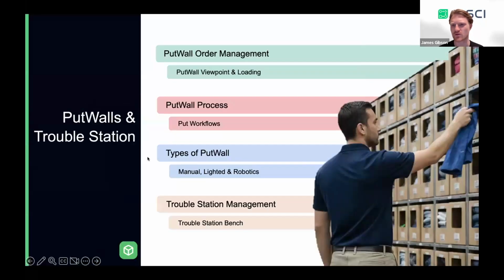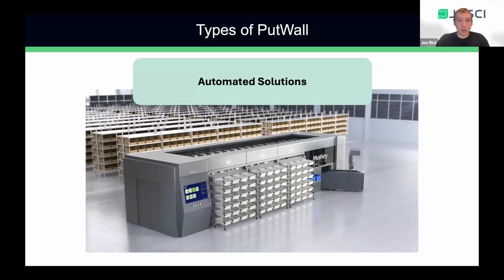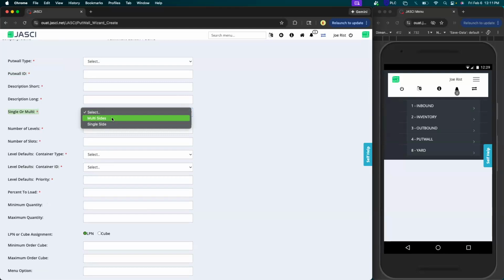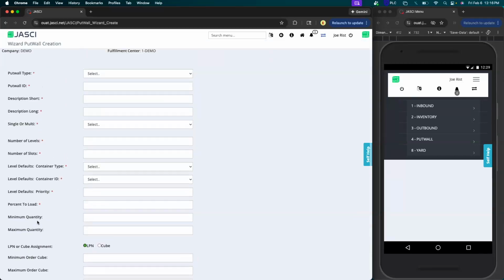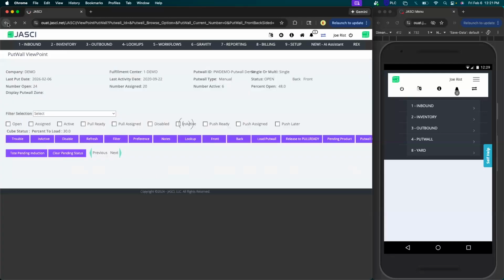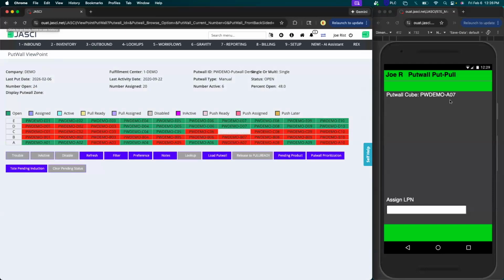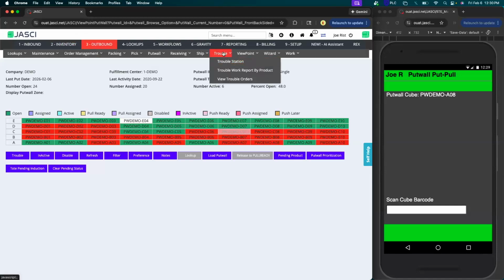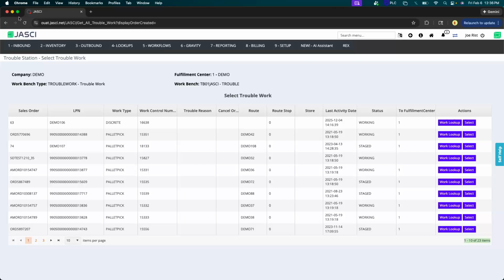JASCI Webinar: PutWalls & Trouble Station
In this JASCI webinar, we dive into how PutWalls and Trouble Stations work together to streamline warehouse fulfillment, improve order accuracy, and keep operations flowing smoothly. We cover the fundamentals of PutWall Order Management, walk step-by-step through the PutWall process from picking to order completion, explore the different types of PutWalls and when to use each, and explain how Trouble Station Management helps teams quickly handle exceptions without slowing down the main workflow. Whether you're new to JASCI or looking to optimize your current setup, this session is packed with practical insights for warehouse managers, fulfillment teams, and operations leaders aiming to boost efficiency and reduce errors.